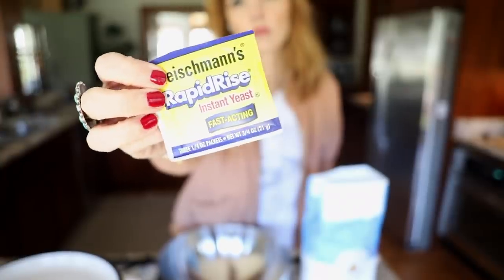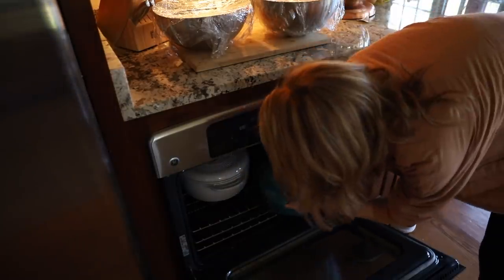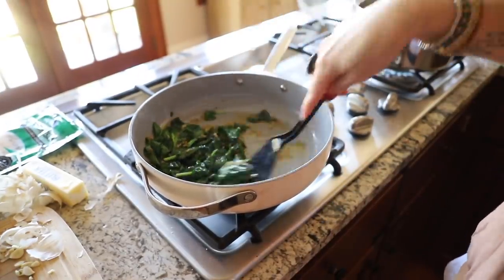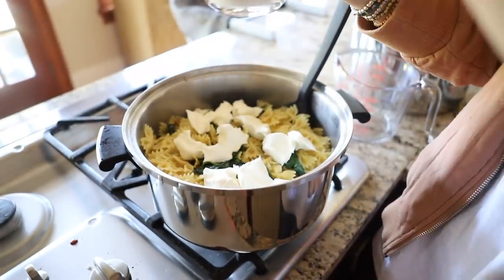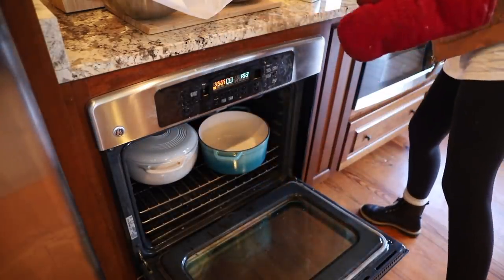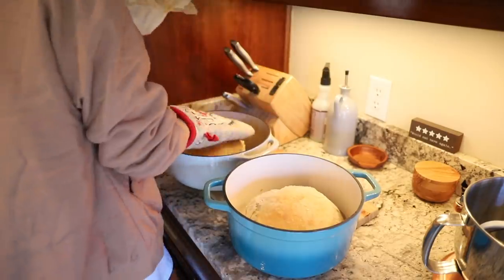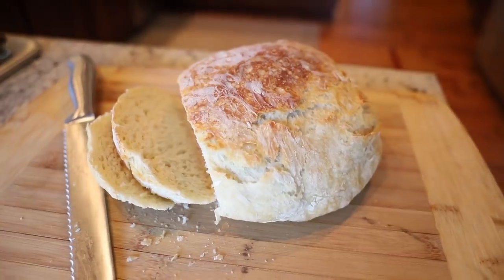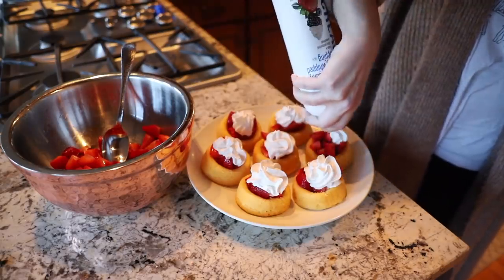EASY BREAD FOR BEGINNERS!! Tomato Soup + Spinach Pasta! \\ COOK WITH ME for our Big Family of 10!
Cook with me for our big family! Today I am sharing the easiest bread recipe ever! Seriously, it's quick and SO GOOD! I'm also whipping up some YUMMY homemade tomato soup (with a kick) and a Garlic + Spinach Pasta that is easy to make and tastes amazing! Recipes are below...

☀︎LINKS: sign up for Rakuten before you shop so you get the cashback!
I N  T H I S  V I D E O :
Cheaper Alternative
Stock Pot (love this pot!)
Dutch Oven
Immersion Blender

BREAD RECIPE:
3 cups all-purpose flour
2-3 teaspoon kosher salt
1/2 teaspoon dry yeast (active dry or highly active dry work best)
1 1/2 cups warm water
In a large bowl, stir together the flour, salt, and yeast.
Add the water and stir
Cover bowl tightly with plastic wrap. Let dough sit at room temperature for 1 hour
40 minutes later preheat your oven to 450 degrees F.
Place your Dutch oven, uncovered, into the preheated oven.
While your Dutch oven preheats, turn dough onto a well-floured surface and, with floured hands, form the dough into a ball.
Place on Parchment paper and let rest for 15 minutes.
Then transfer to the Dutch oven.
Bake for 30 minutes covered. Remove cover and bake for 10-15 minutes more, uncovered

TOMATO SOUP:
3 tablespoons butter
 1 onion, medium or large
 1 and 1/2 teaspoons salt
 1/2 teaspoon black pepper
 1/4 teaspoon red pepper flakes
 1 tablespoon dried oregano
 1/2 teaspoon dried basil
 3 cloves garlic chopped
 1 (28 ounce) can whole tomatoes or Fresh Tomatoes
 1 (15 ounce) can fire-roasted diced tomatoes
 4 cups chicken broth
 1 cup cream
 1/2 cup fresh basil for garnish
Heat a large soup pot over medium heat + add the butter.
After butter melts add 1 chopped onion.
Add 1/2 teaspoons kosher salt, 1/2 teaspoon black pepper, 1/4 teaspoon red pepper flakes, 1 tablespoon dried oregano, and 1/2 teaspoon dried basil.
Saute until the onions are lightly browned.
Add garlic (about a tablespoon) and saute for 1 more minute.
Add the can of whole tomatoes (with juices) and the can of diced tomatoes (with juices).
Add 4 cups chicken broth.
Turn the heat up to high and bring the mixture to a boil.
Once it boils, turn the heat down to a low simmer and cook for up to 45 minutes.
Turn off the heat and use an immersion blender to puree the soup or use a blender and do it in small batches.
Return soup to pot and turn off the heat and slowly stir in 1 cup cream.
Top with Basil + Serve!!!

GARLIC + SPINACH PASTA:
8 ounces bow tie pasta
4 tablespoons butter
1 tablespoon minced garlic
8 ounces fresh baby spinach
1 teaspoon dried basil
salt and fresh ground pepper
fresh Parmesan shavings
2 ounces cream cheese, room temperature
1/4 cup milk
Prepare pasta
Melt butter over medium heat in a large skillet
Add garlic and continue to stir
Add spinach; season with salt, pepper, and basil, and cook until spinach is wilted; about 1 to 2 minutes.
Drain pasta and add to the spinach mixture then add cream cheese and milk.
Mix and stir
Top with fresh Parmesan